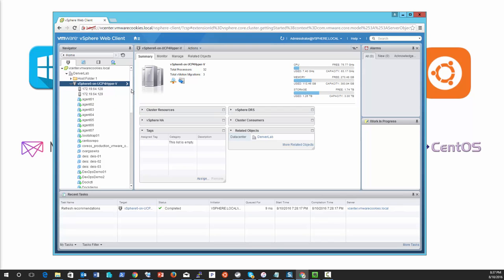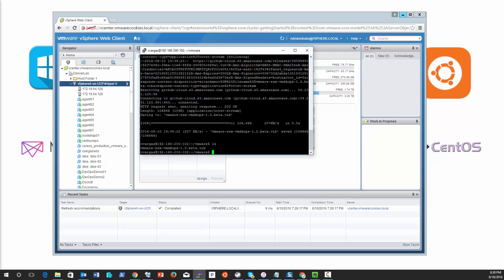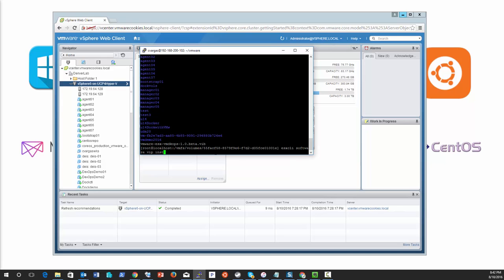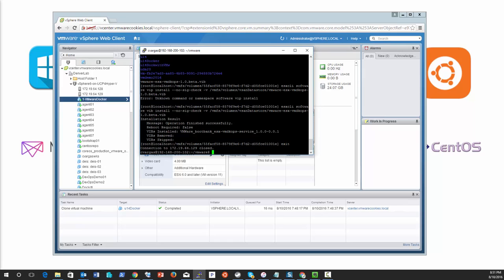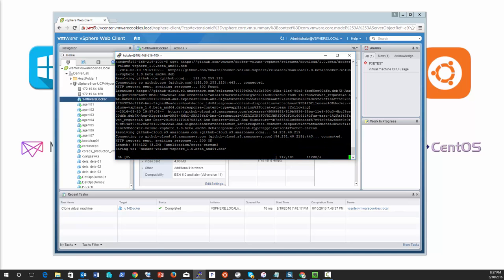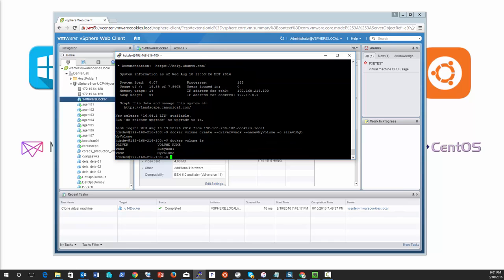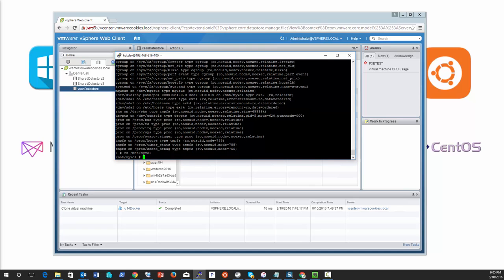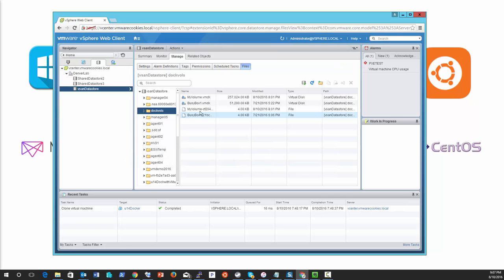VMware Docker Plugin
Using the VMware Docker Plugin for Persistent Storage